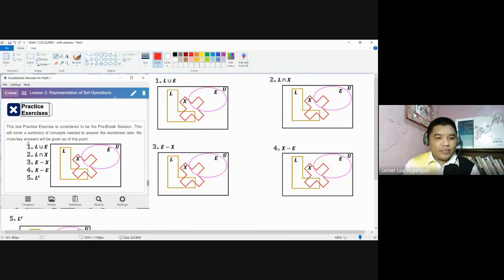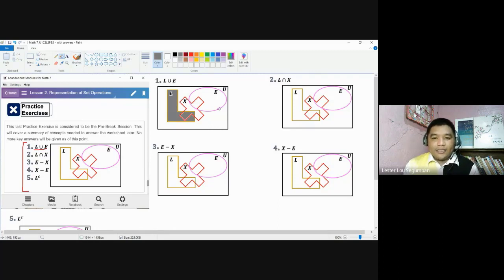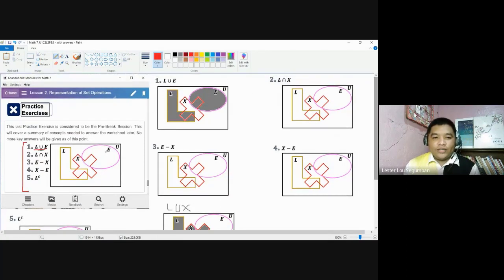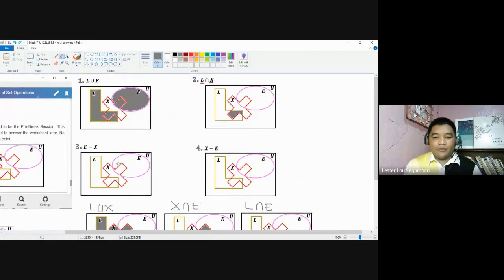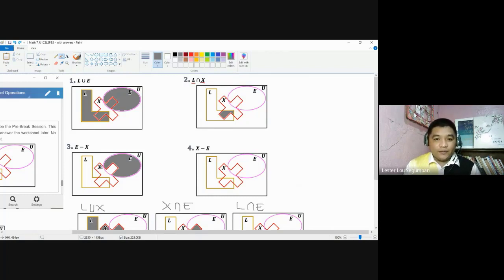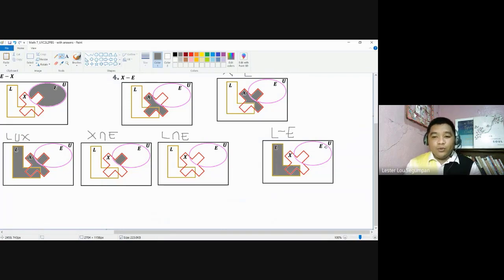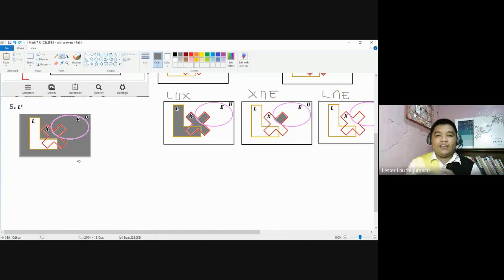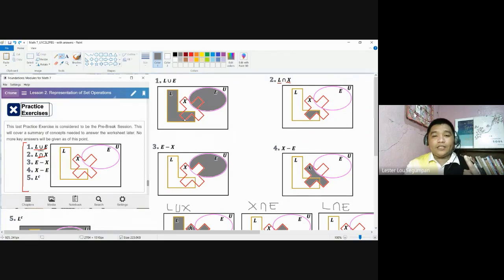Showing a Venn Diagram as Results of Set Operations - Math 7_U1C2L2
Showing a Venn Diagram as Results of Set Operations.

This video contains discussions and demonstrations on the Pre-Break Session of Chapter 2 The Venn Diagram, Lesson 2. Representation of Set Operation of the Foundations: Math 7 modules. This video and the modules are owned by the author and the CMULHS Mathematics Division. Here are the following credits. 1. Video is made using a recorded session of the Google Meet. 2. Video editing is done using the Camtasia 2019 application software. 3. Modules are made using the Kotobee Author application software. 4. Discussions are done using the Paint application software. 5. Icons in the modules and the short channel video are made using the MS Powerpoint application software. 6. Avatars found in the modules are made using the bitmoji application software.